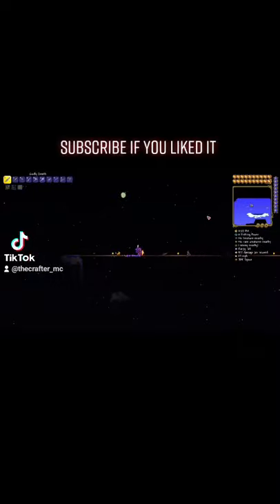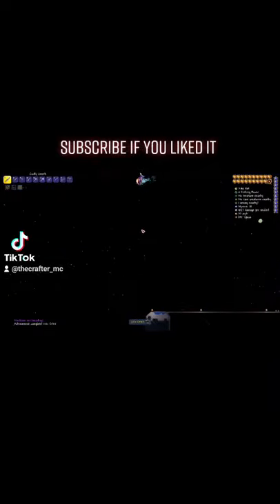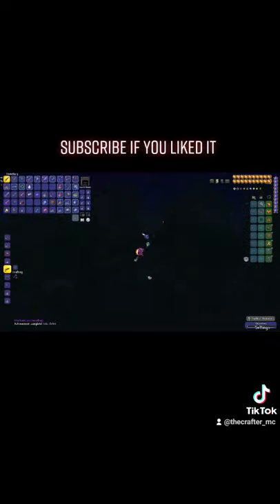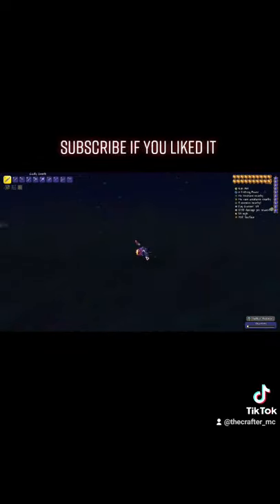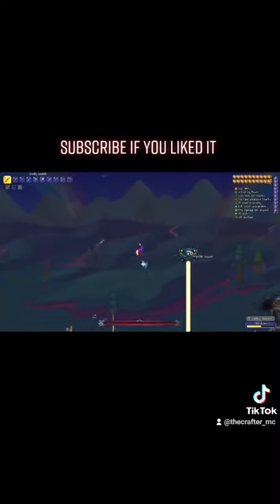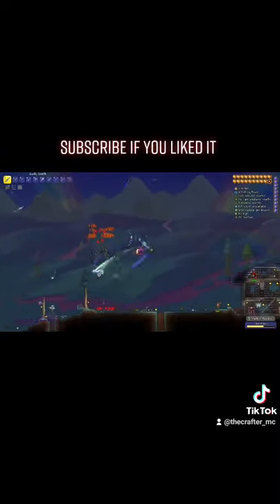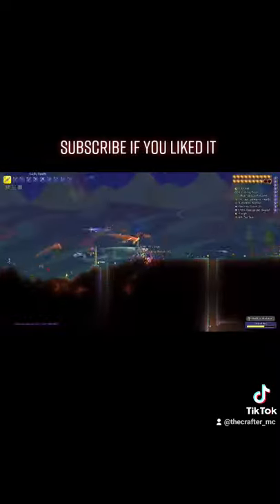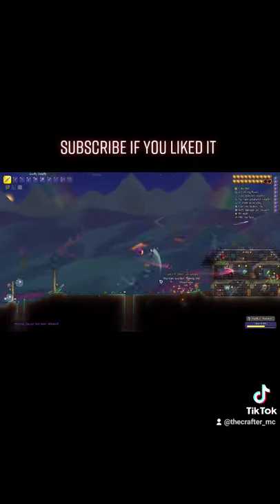How to get the INFLUX WAVER in 48.4 SECONDS | Terraria - EASY